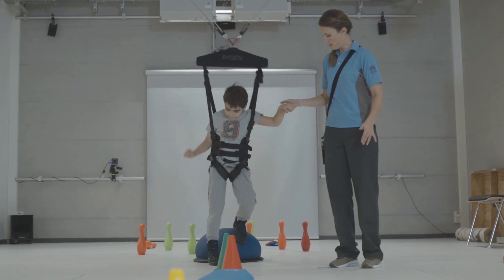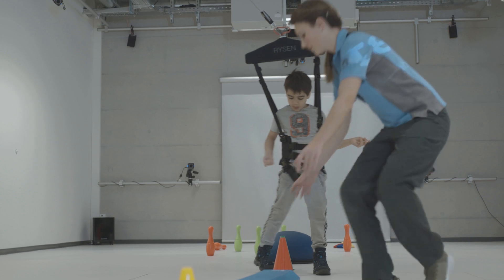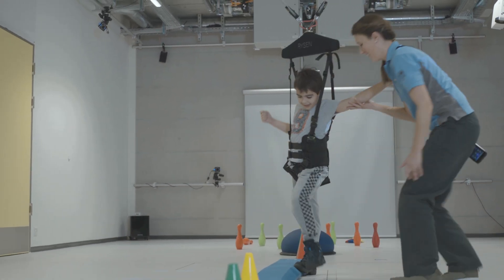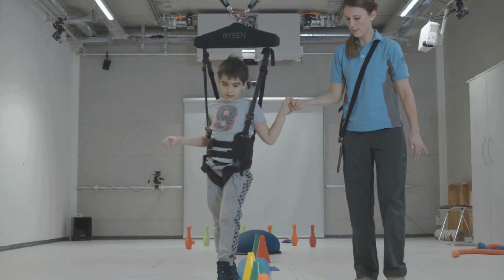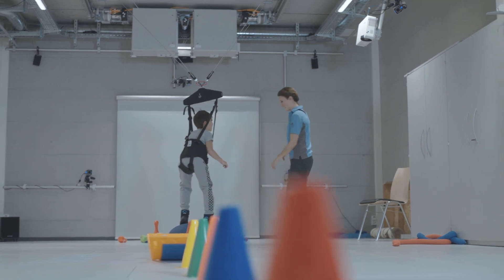RYSEN - The Next-Generation 3D Body Weight Support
The RYSEN started with close collaboration of academics together with the industry partners and clinical partners who had an idea to create a 3D bodyweight support system. Everything came together in the right place and at the right time and, within three years of the patent, the RYSEN was ready. Featured in this video are
- Prof. Grégoire Courtine, Director, NeuroRestore (EPFL and CHUV) & Chief Scientific Officer, ONWARD
- Joachim v. Zitzewitz, PhD, VP Therapy Development and Systems Engineering, ONWARD
- Prof. Hubertus van Hedel, PhD, PT, Head of Research, Swiss Children’s Rehab – Research Department, University Children’s Hospital Zurich
- Sandra Baumgartner, MSc in Physical Therapy, Robotics Lower Extremities and Gait Lab, Swiss Children’s Rehab – Research Department, University Children’s Hospital Zurich DISCLAIMER: The content provided on this channel is for informational purposes only and may not be applicable or valid in certain territories or regions. Please consult our local experts through to verify the applicability of the content.